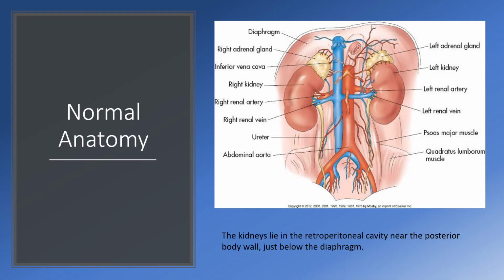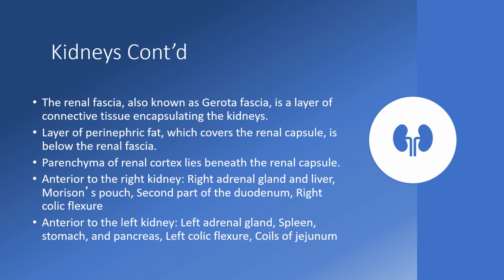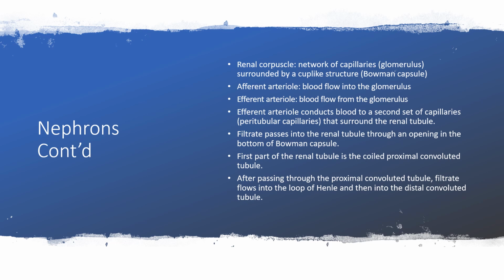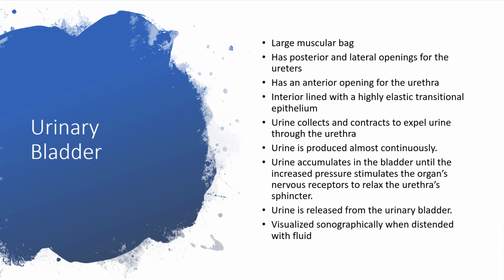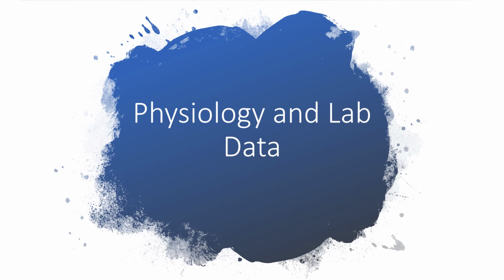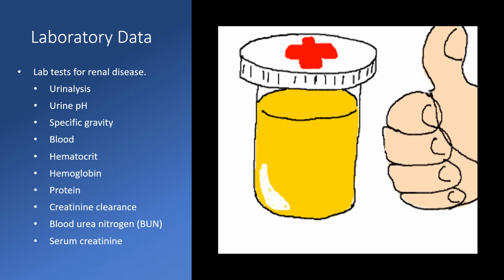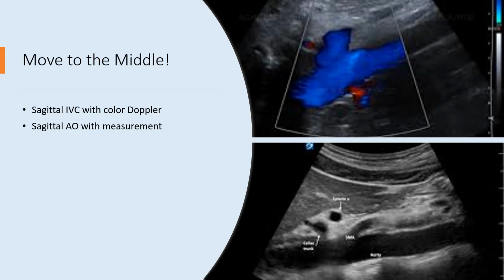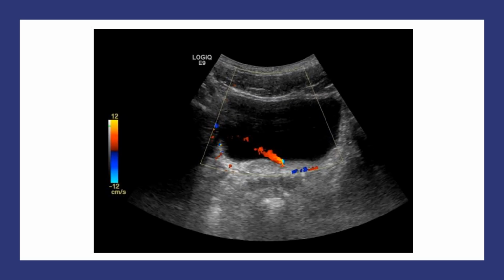HA Chap 15 Kidney Lecture 1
Lecture 1 of AHUS 102 Kidney Module